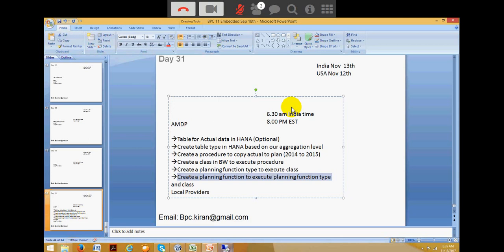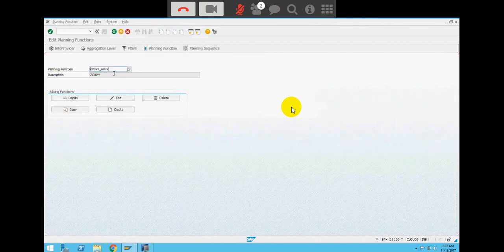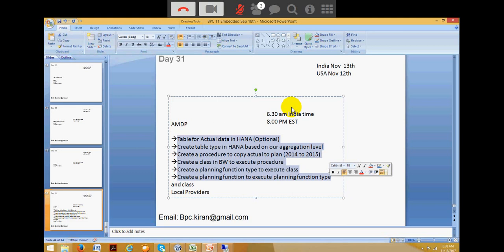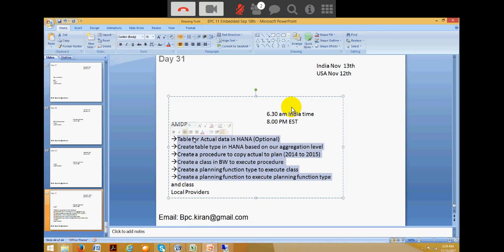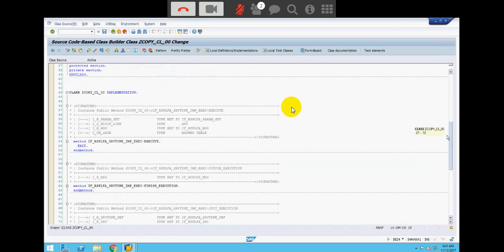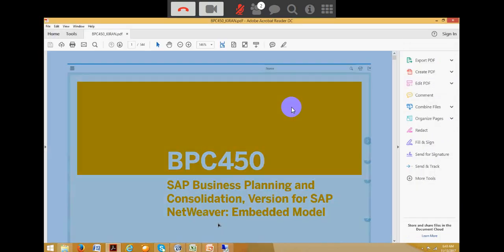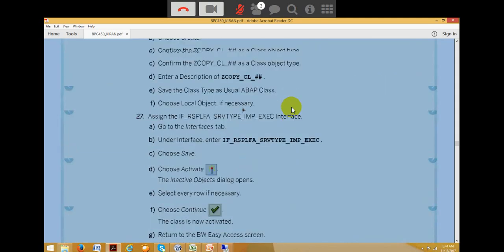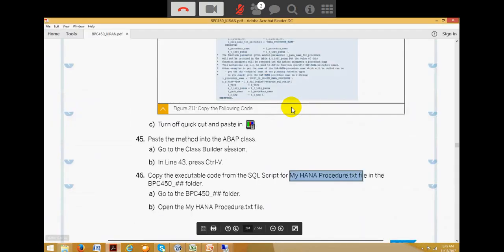BPC Embeded Day 34